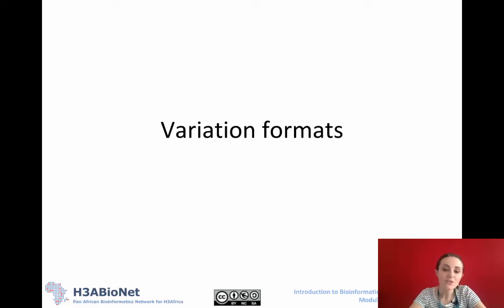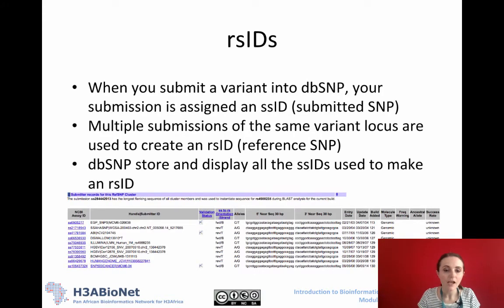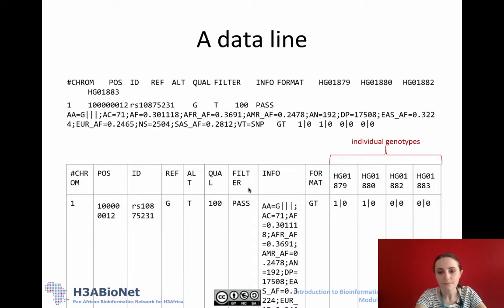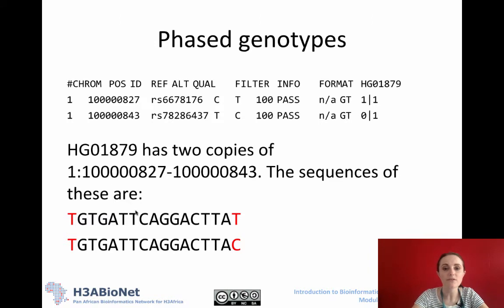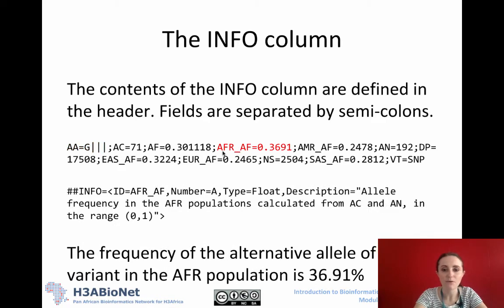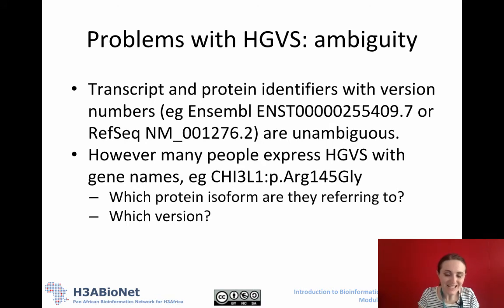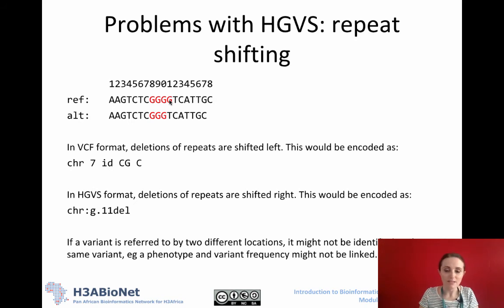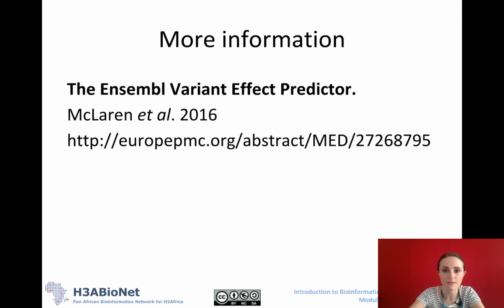Module 5: session 4 part 3